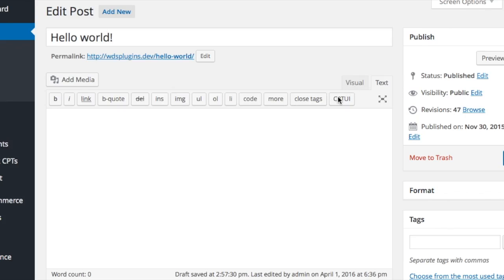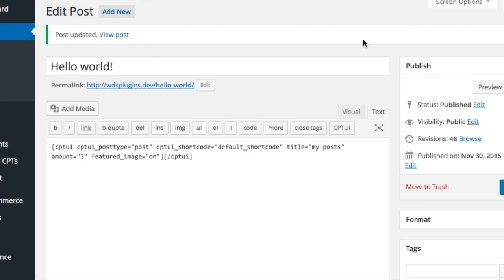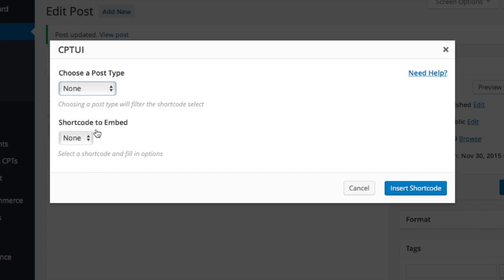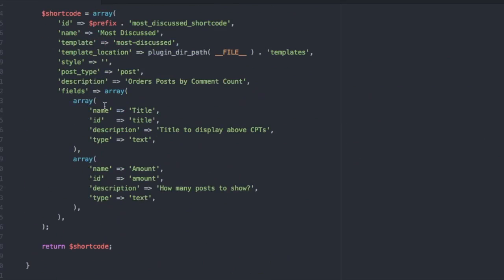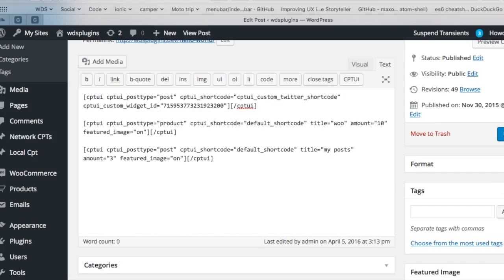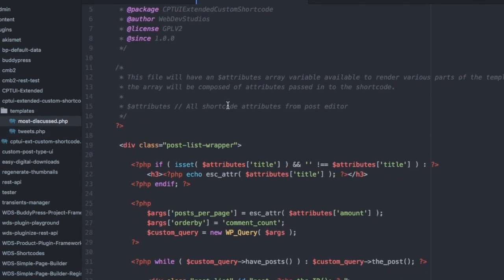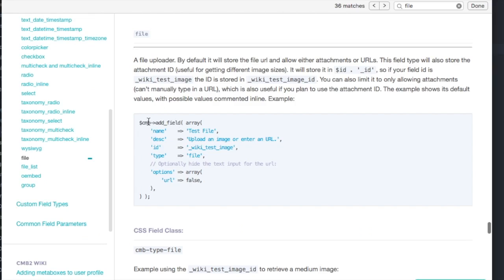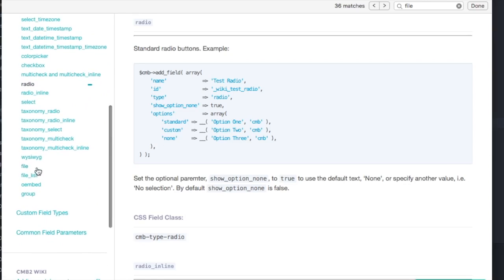Custom Post Type UI Extended: Shortcode Builder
Ryan gives an in depth look in to the new Shortcode Builder, showing off how it works and how easy it is to extend it to do anything and everything you want it to do.